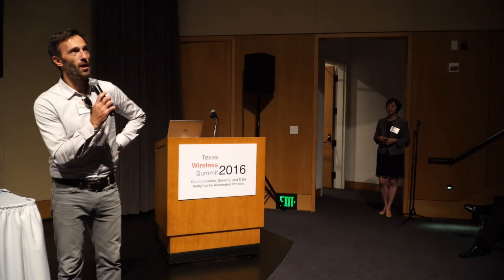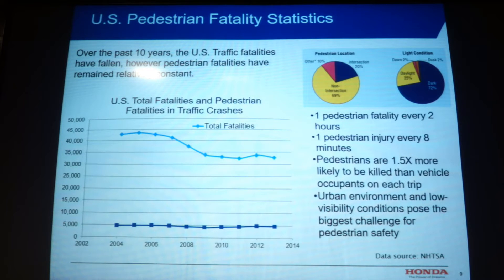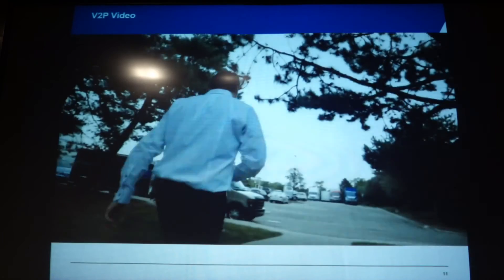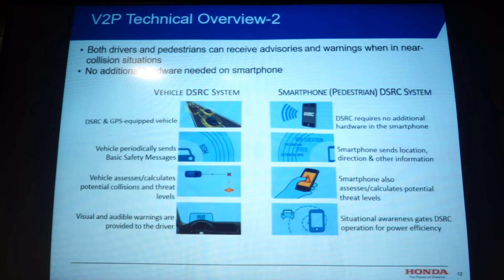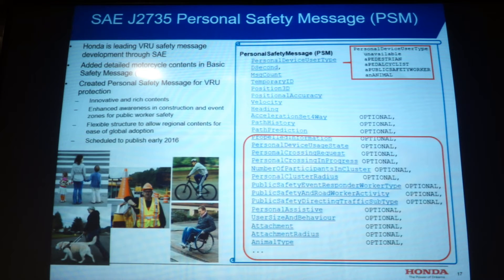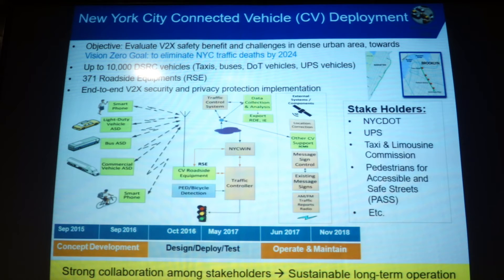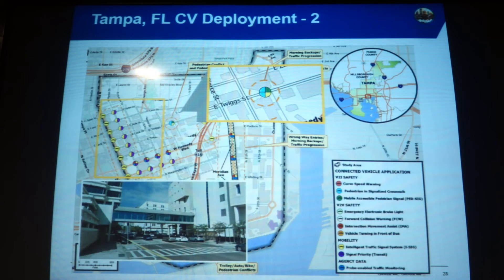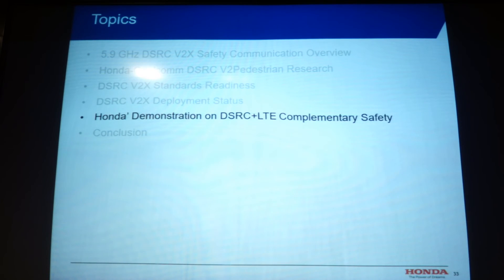DSRC Technology Readiness & LTE Complementarity for Safer Transportation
Sue Bai, Honda